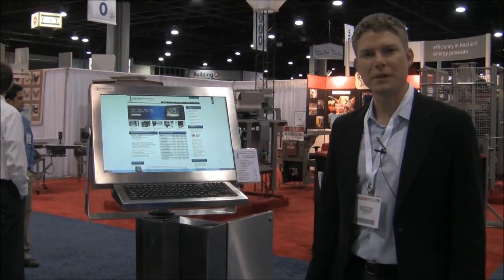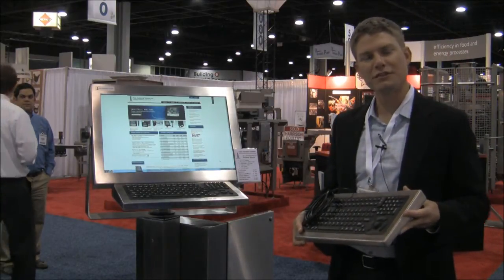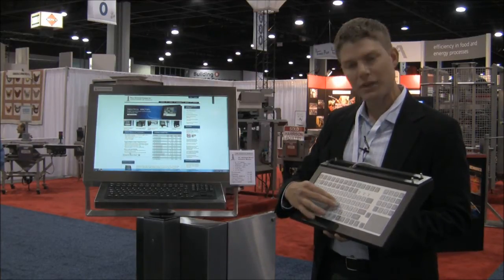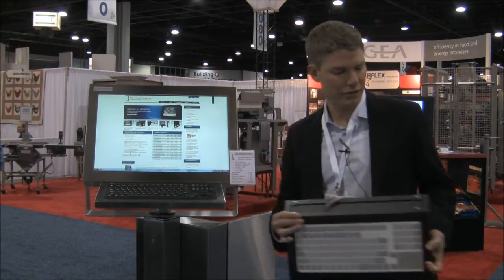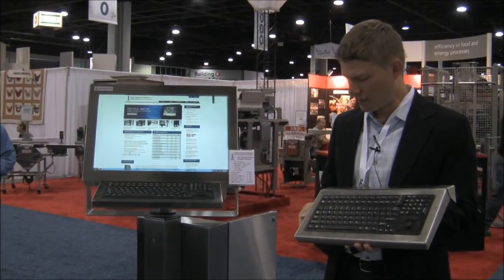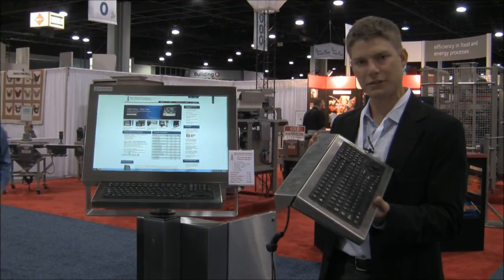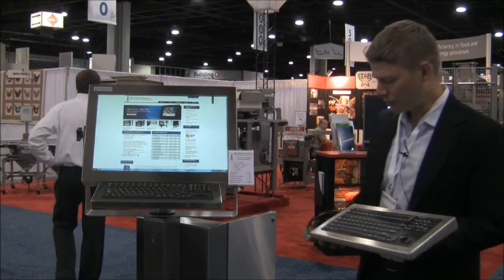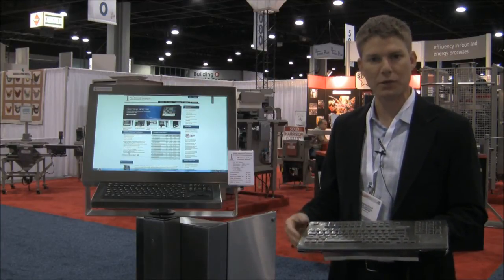Industrial Keyboards from Hope Industrial Systems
An overview of Hope Industrial's line of industrial keyboards at the International Poultry Expo 2011 in Atlanta, GA.